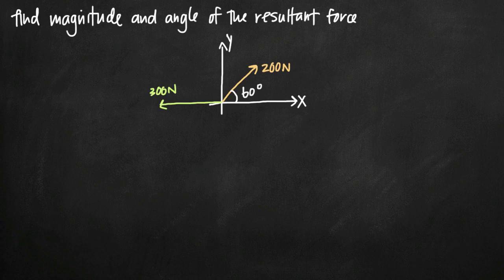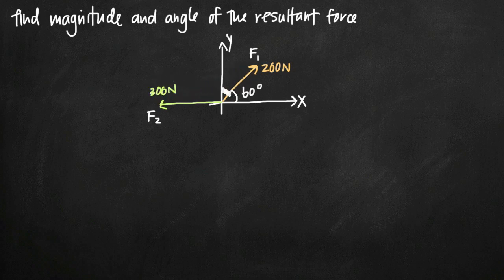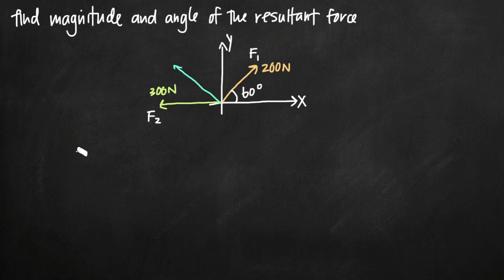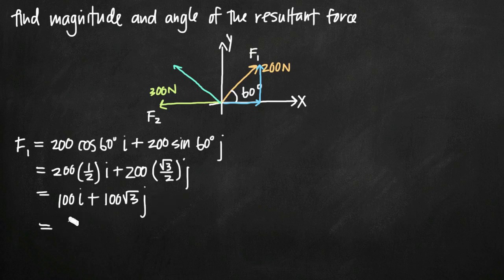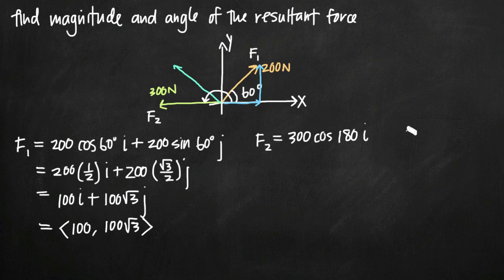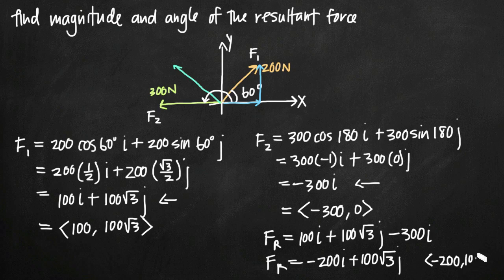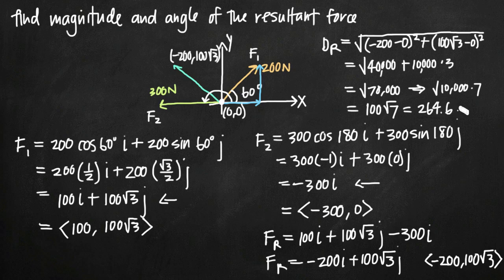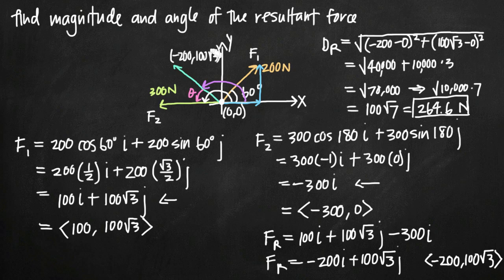Magnitude and angle of the resultant force (KristaKingMath)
Learn how to find the magnitude and angle of the resultant force from two vectors.